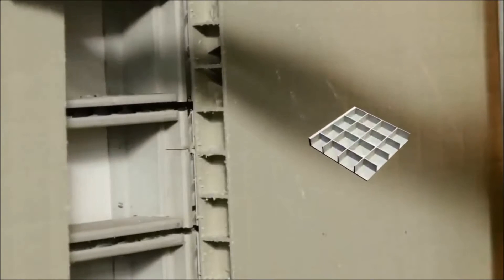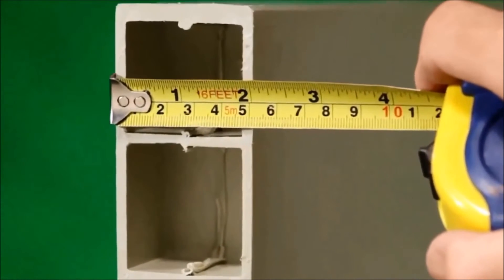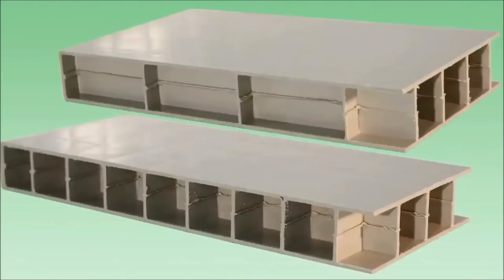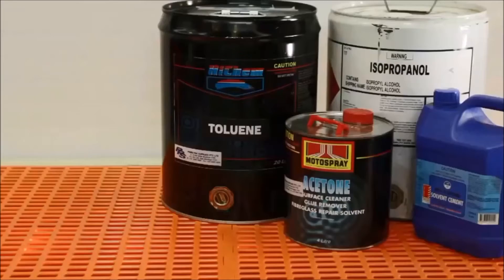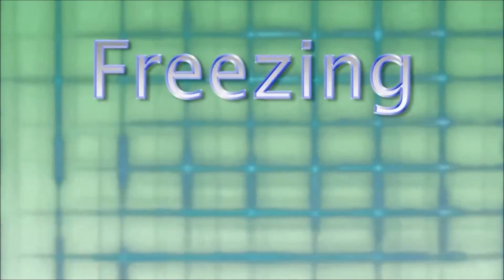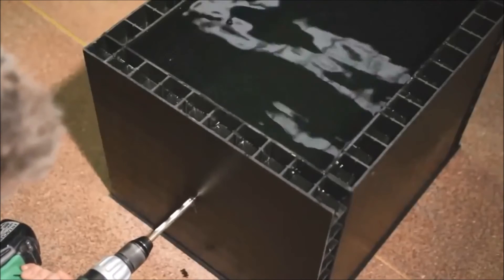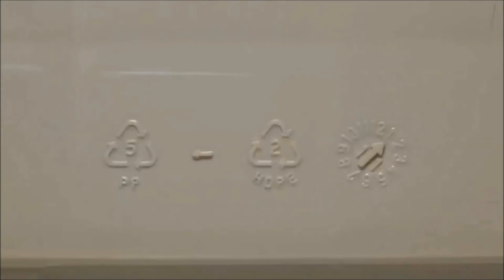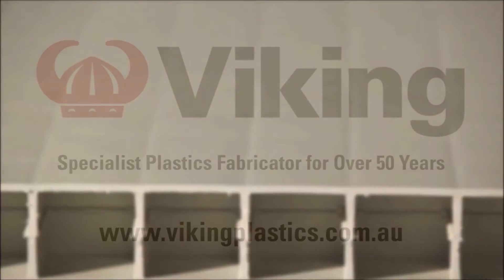Features and Benefits of Paneltim Construction Panels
Viking Plastics use Paneltim Construction Panels for the fabrication of planter boxes, rain gardens, grease traps, trade waste tanks, aquaculture tanks, storm water detention tanks and dipping tanks.